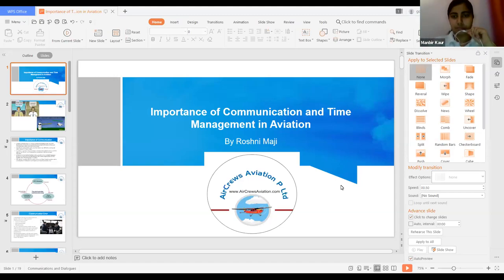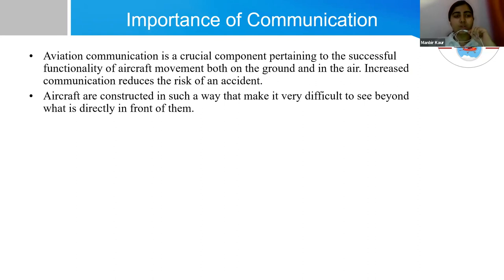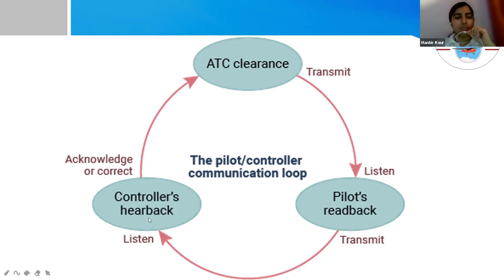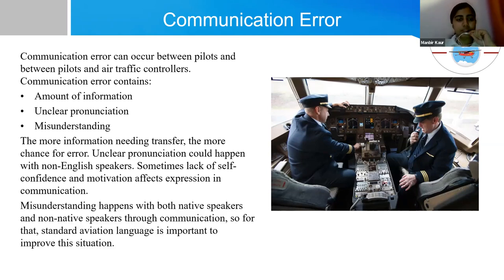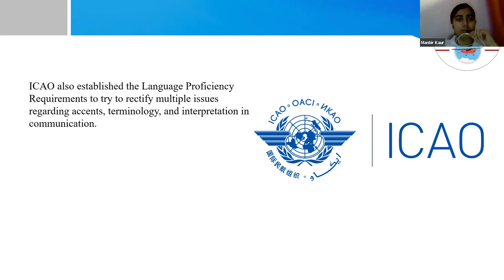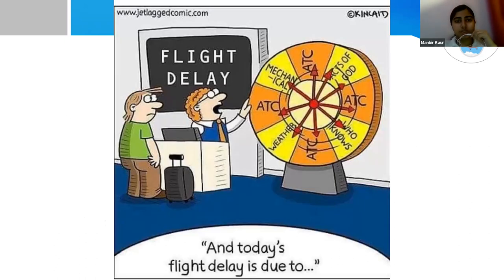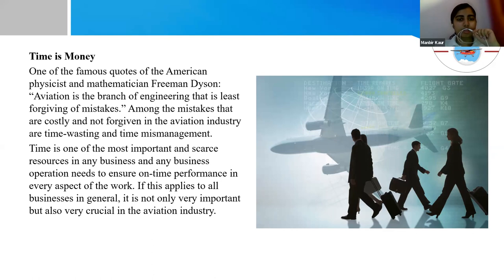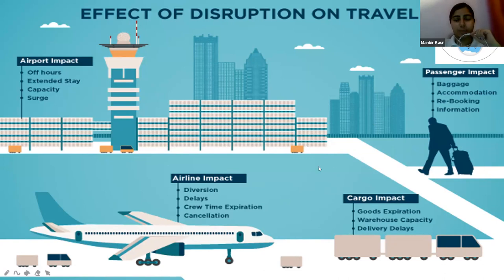Importance of Communication and Time Management in Aviation by Manbir Kaur Aerospace Engineer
Dear Visitors,

Bell Icon  🛎️